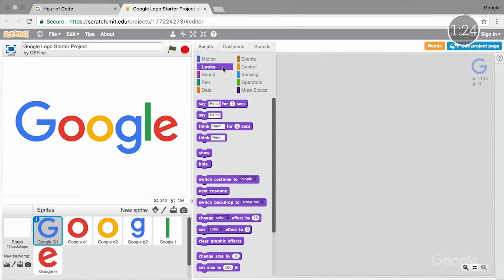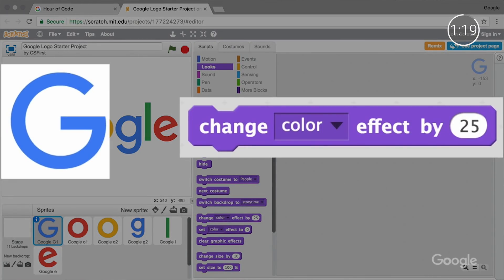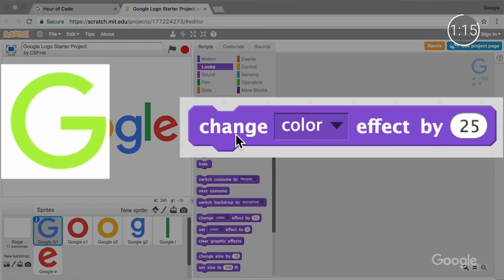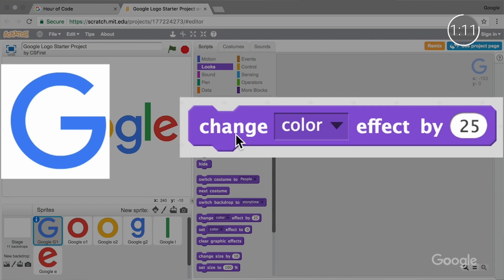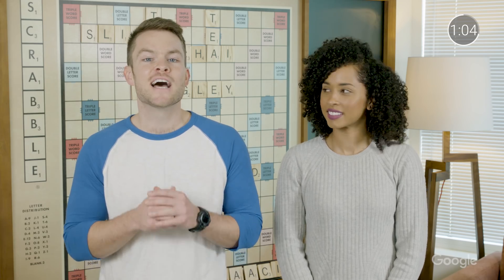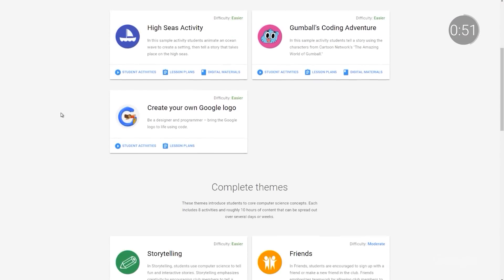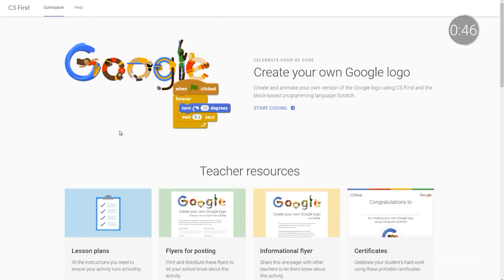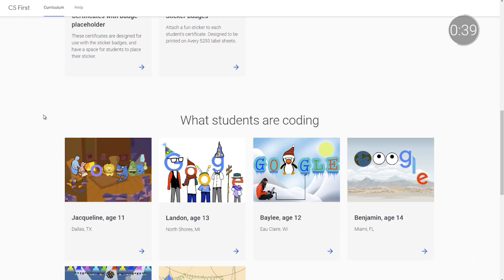EDU in 90: Coding with Google's CS First program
CS First is a free curriculum that guides kids through engaging activities to build foundational computer science skills. Join Tim and Drea as they highlight this program in the first in our series focused on Google CS and STEM programs and tools that you can bring into your school.

g.co/csfirst